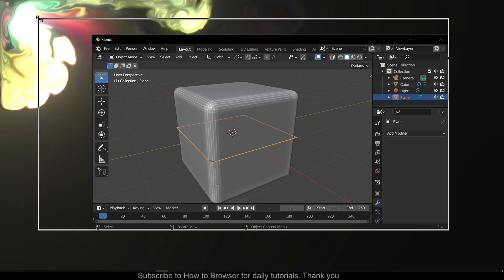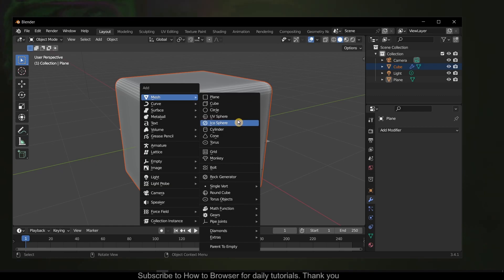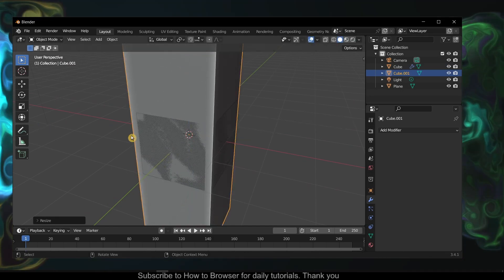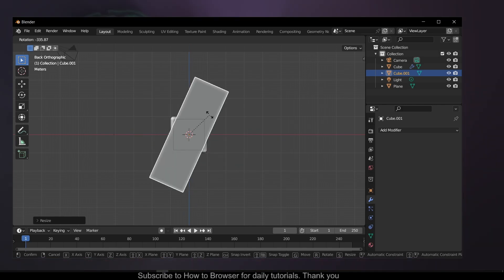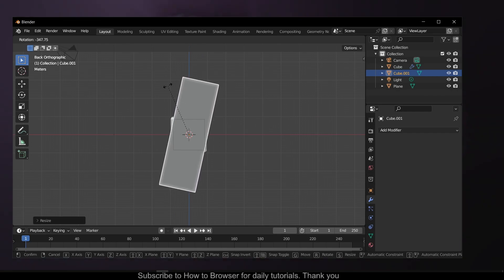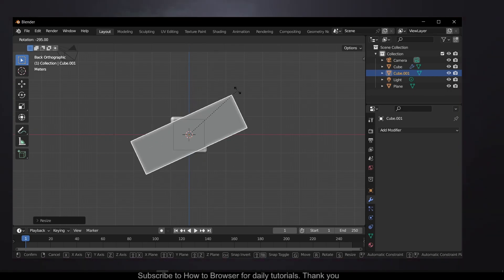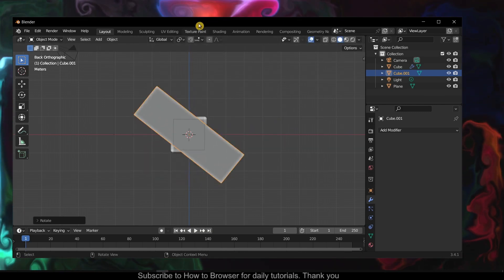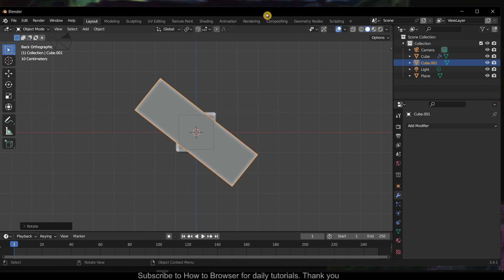Blender Tutorial: How To Snap To Increments In Blender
You won't want to miss a single detail of this tutorial since I will take you step-by-step through the entire procedure. So please follow along with me and watch the entire video on How To Snap To Increments In Blender